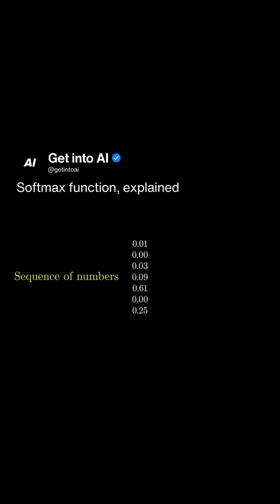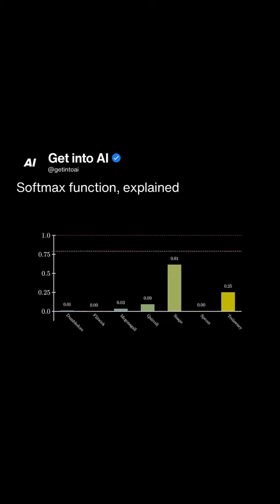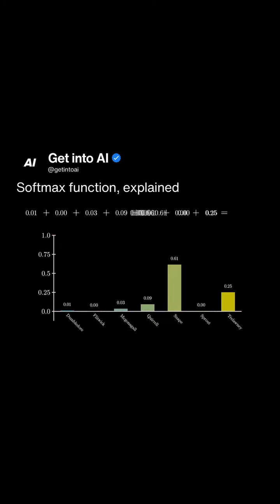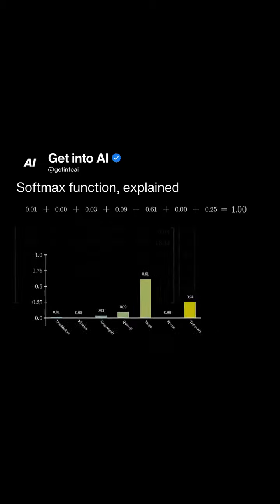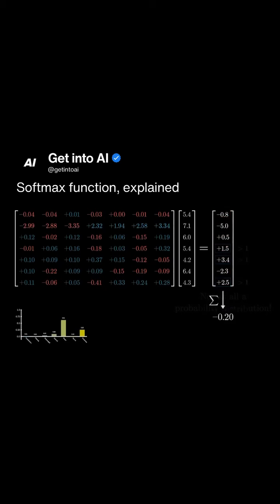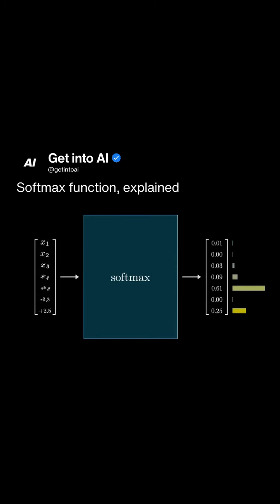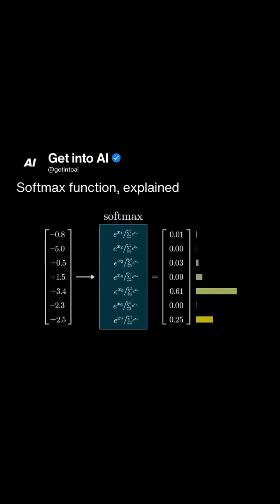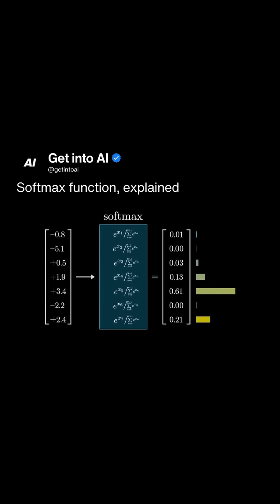Softmax function explained تابع کلیدی در یادگیری ماشین برای دسته‌بندی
تابع Softmax یکی از مفاهیم اساسی در یادگیری ماشین و شبکه‌های عصبی است که به‌طور خاص برای مسائل دسته‌بندی چندکلاسه استفاده می‌شود. این تابع، مقادیر ورودی خام (که به آن‌ها logits گفته می‌شود) را به توزیعی احتمالی تبدیل می‌کند، به‌طوری که:

هر مقدار بین 0 و 1 باشد.
مجموع کل خروجی‌ها برابر با 1 شود.
چرا Softmax؟
در مسائل دسته‌بندی، مدل باید مشخص کند که یک نمونه به کدام دسته تعلق دارد. Softmax این امکان را فراهم می‌کند تا هر دسته به‌عنوان یک احتمال نشان داده شود و به ما بگوید مدل چقدر به هر دسته اطمینان دارد. به این ترتیب، خروجی مدل به چیزی قابل تفسیر و کاربردی تبدیل می‌شود.

چگونه کار می‌کند؟
Softmax مقادیر ورودی را به صورت نمایی افزایش می‌دهد و سپس هر مقدار را تقسیم بر مجموع کل مقادیر می‌کند. این فرآیند باعث می‌شود مقادیر بزرگ‌تر، احتمال بیشتری داشته باشند و مقادیر کوچک‌تر، احتمال کمتری بگیرند.

برای مثال: اگر مدلی پیش‌بینی کند که یک تصویر می‌تواند گربه، سگ یا پرنده باشد، خروجی Softmax ممکن است نشان دهد که احتمال گربه بودن تصویر 70٪، احتمال سگ بودن 20٪ و احتمال پرنده بودن 10٪ است.

کاربردهای Softmax
شبکه‌های عصبی: اغلب در لایه آخر مدل برای دسته‌بندی چندکلاسه.
مدل‌های یادگیری ماشین: برای تفسیر نتایج و انتخاب دسته‌ای با بالاترین احتمال.
سیستم‌های پیشنهاددهی: رتبه‌بندی اولویت‌ها و گزینه‌ها.
تفاوت با Sigmoid
تابع Sigmoid معمولاً برای مسائل دودویی (binary) استفاده می‌شود و یک مقدار احتمال بین 0 و 1 برمی‌گرداند. اما Softmax برای دسته‌بندی چندکلاسه طراحی شده و یک توزیع احتمال کامل ارائه می‌دهد.

چرا باید Softmax را یاد بگیریم؟
اگر به یادگیری ماشین علاقه دارید یا قصد ورود به حوزه هوش مصنوعی را دارید، درک تابع Softmax به شما کمک می‌کند تا مدل‌های خود را بهتر طراحی کنید و خروجی‌های آن‌ها را دقیق‌تر تفسیر کنید.